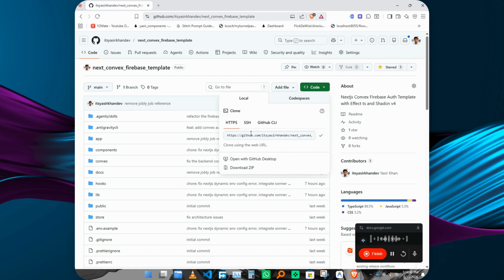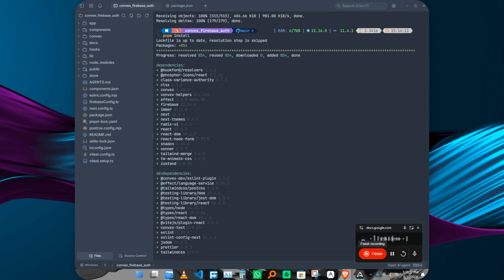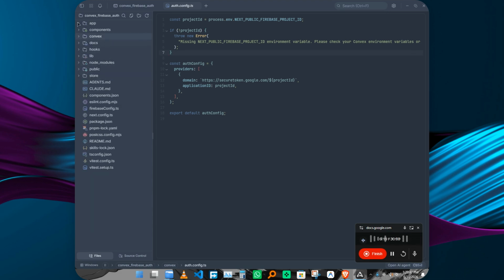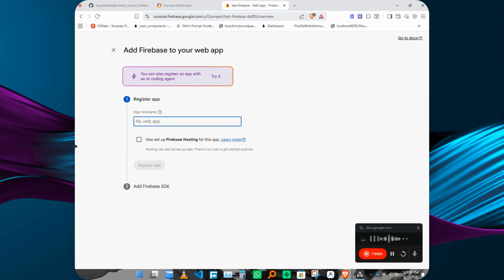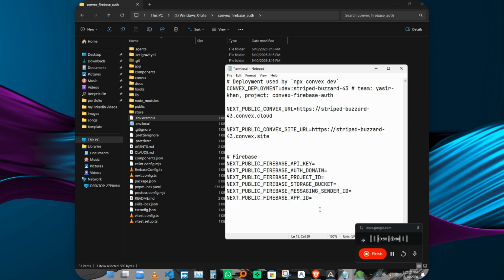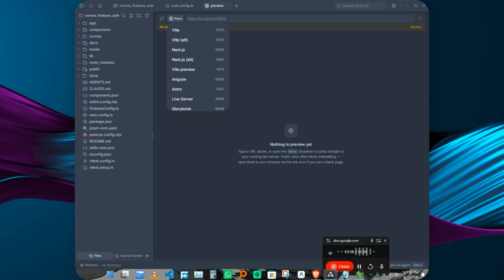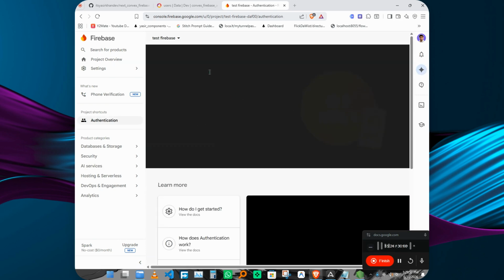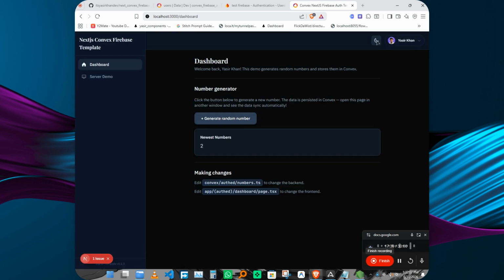Setting up your own SaaS Starter Kit with Next.js, Convex & Firebase Auth (Step-by-Step Tutorial)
Build Your SaaS App Faster – Full Next.js Starter Kit Setup (Convex + Firebase Auth)

This is the full step-by-step guide to setting up authentication with firebase and convex your app using Next.js 16, Convex, and firebase — the stack I personally use to build products in record time.

What you’ll learn:
✅ Set up the full stack locally in minutes
✅ Auth with Firebase (Google, email, etc.)
✅ Real-time database with Convex
✅ Deploy to production
✅ Walk through GitHub repo structure and how to extend it

Who this is for:
Whether you’re a solo founder, indie hacker, or new dev launching your first SaaS — this starter kit gives you a battle-tested foundation you can trust.

💬 Got questions or want to see more advanced features?